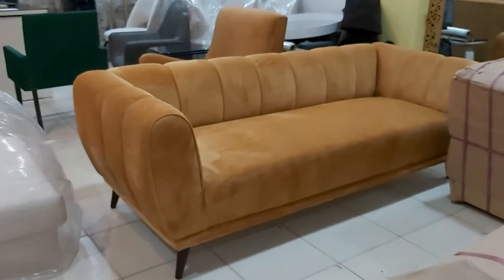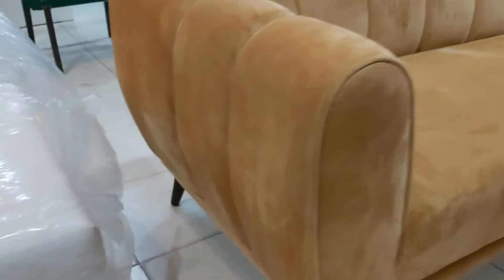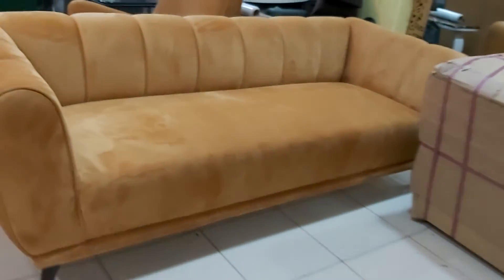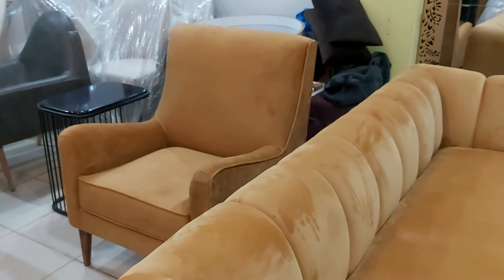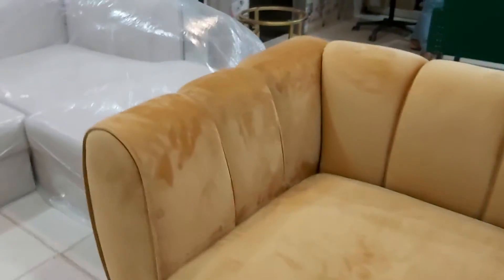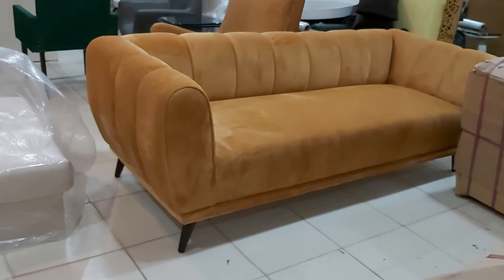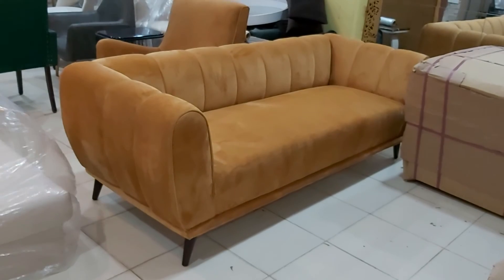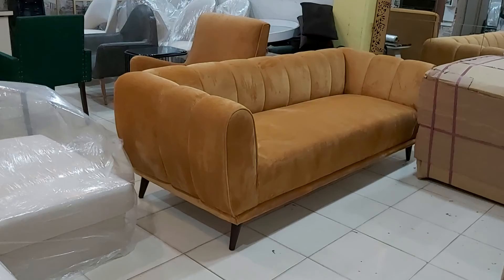Lounge sofa set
The beautiful velvet fabric is to moderate home.
The comfort sofa with wooden structure.
Pertal wooden frame is with best strength.
New look the perfect beauty for home decor.
This beautiful desifn can be customise with any color scheme size theme & design.